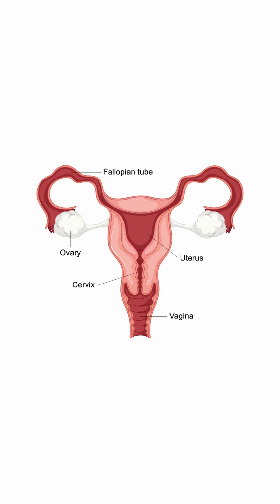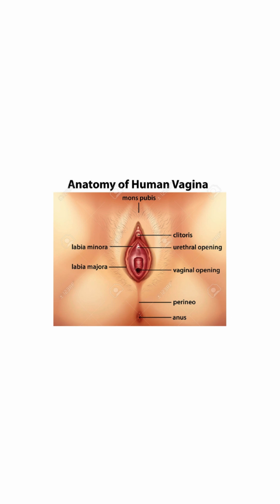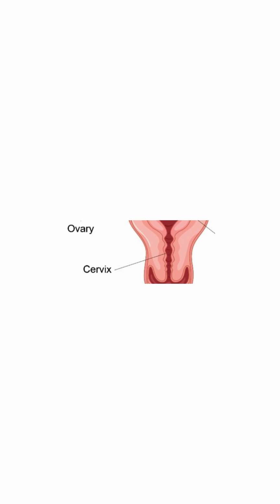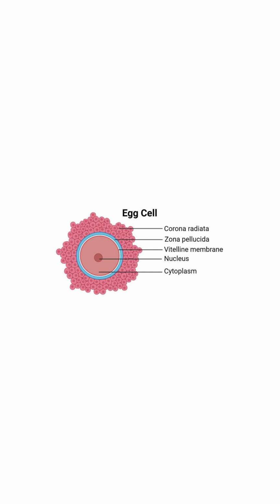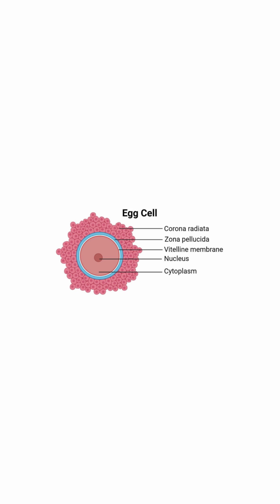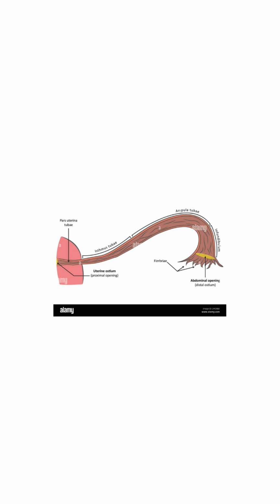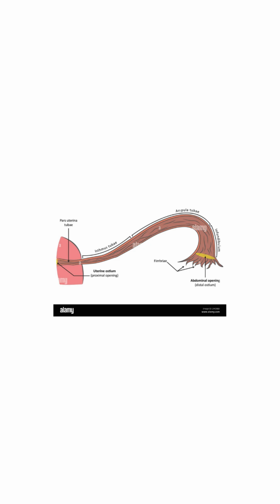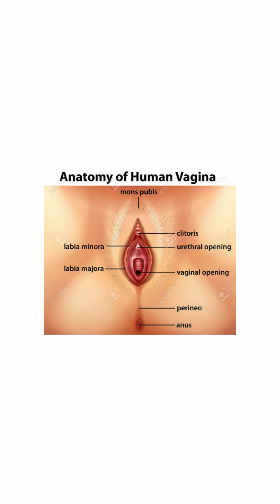Female Reproductive System